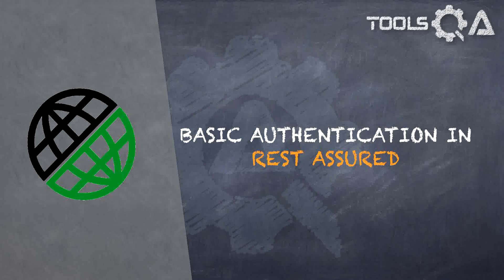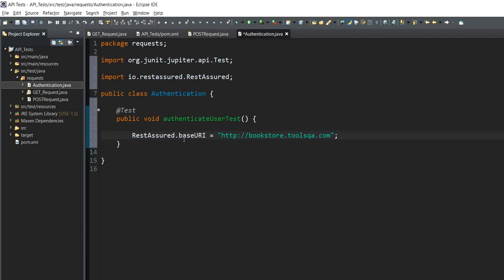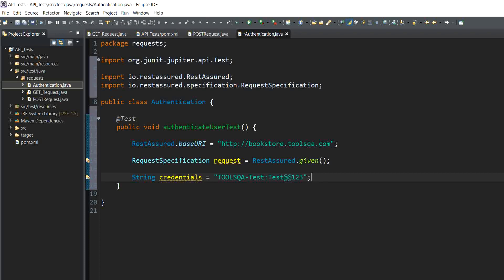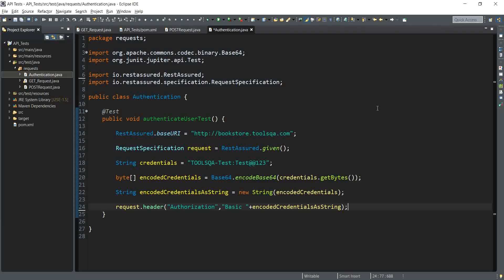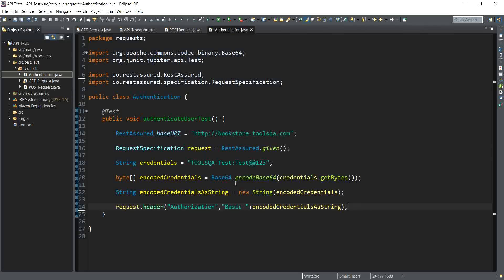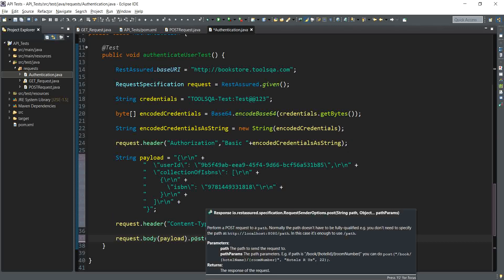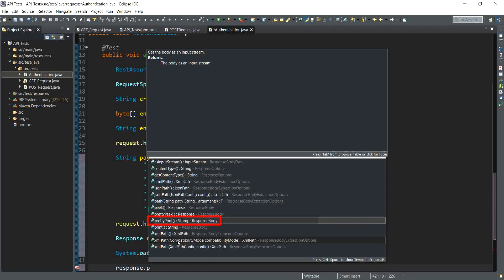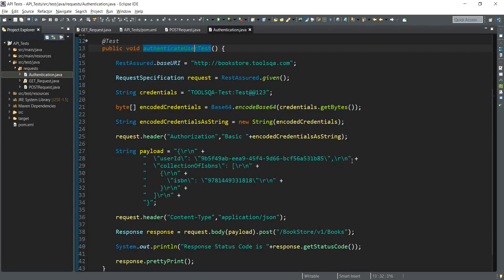REST Assured Tutorial #15 - Basic Authentication in Rest Assured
In this video, we'll learn about creating API tests in basic authentication in Rest Assured. The video tutorial is a stepwise approach towards it.